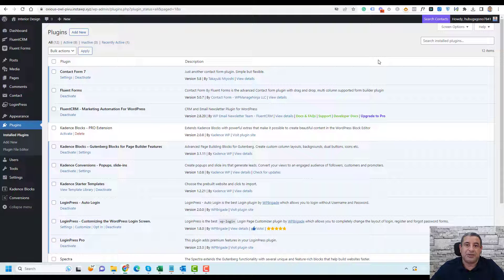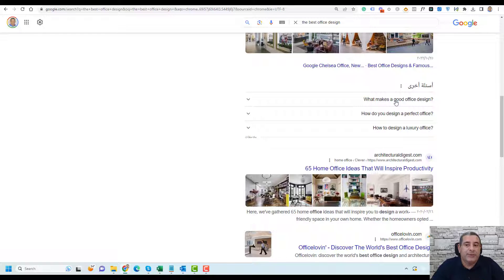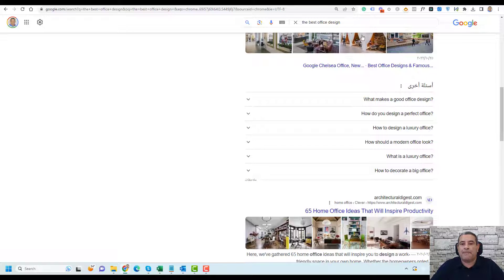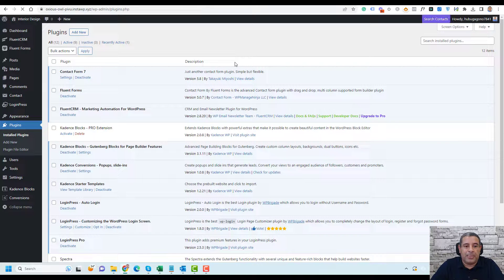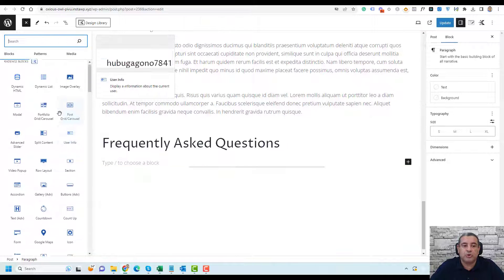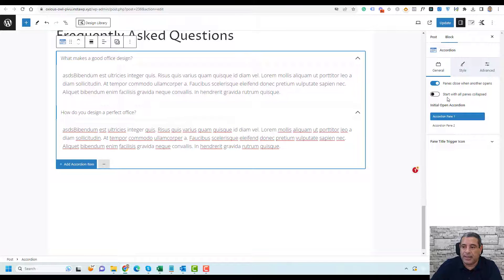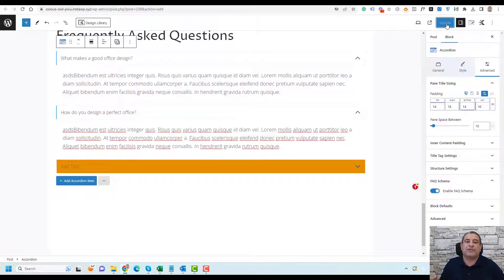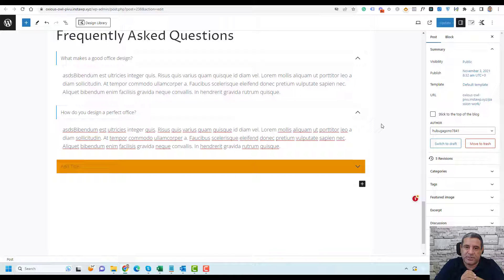How To Add FAQ Schema To Your WordPress Website - EASY (2025 Updated)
In this video, you will learn how to add a free FAQ Schema using the Kadence Blocks plugin.

I'll start the video by explaining what FAQ schema is and why it is important for SEO. Then, I'll show you how to add FAQ schema to your WordPress website using the Kadence Blocks plugin.

Here are the steps on how to add FAQ schema to your WordPress website using the Kadence Blocks plugin:

Install and activate the Kadence Blocks plugin.
Create a new post or page.
Add a heading tag with the text "Frequently Asked Questions".
Click the plus button and search for the Accordion tab block.
Drag and drop the Accordion tab block into your post.
Add your questions and answers to the accordion tabs.
Choose the "FAQ schema" option in the accordion tab settings.
Click update.

Once you have added the FAQ schema to your post or page, you must wait for Google to index it.

If Google finds that your FAQ schema is helpful, it will show your website in the "People also ask" section of the search results.

- How to Embed A YouTube Video in WordPress  - 2023 Updated